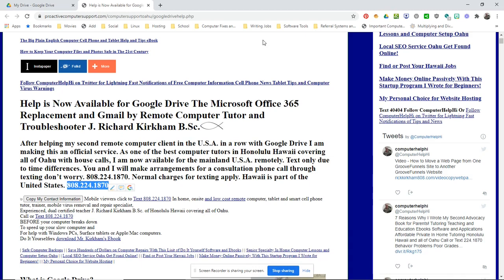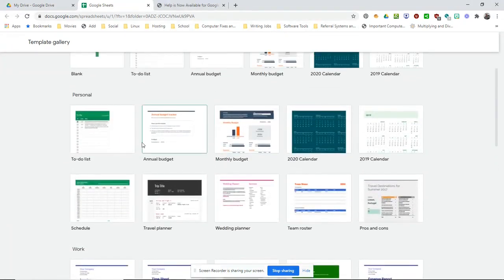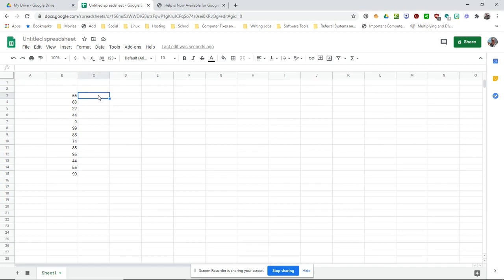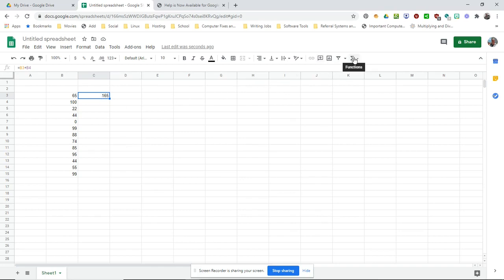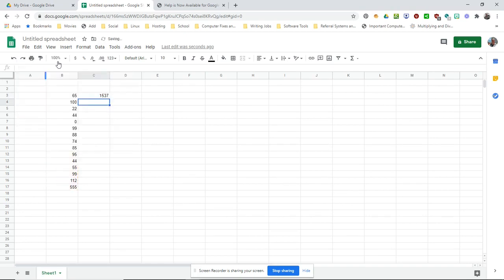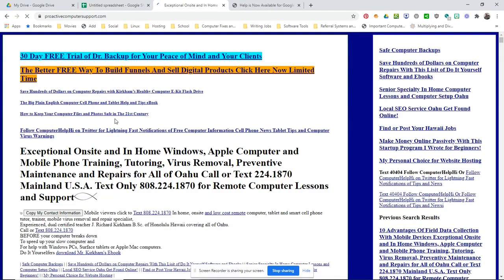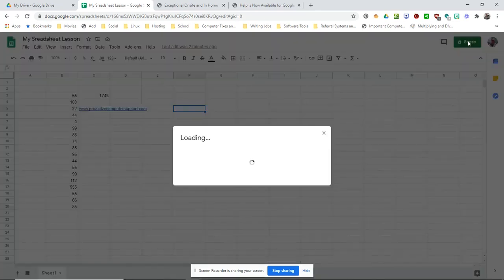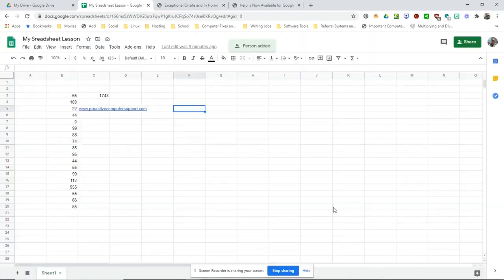How to Use Google Sheets The Microsoft Excel Replacement by Remote Computer Tutor Rick Kirkham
How to Use Google Sheets. The Microsoft Excel Replacement by In Home and Remote Computer Tutor and Troubleshooter J. Richard Kirkham B.Sc. of Honolulu Hawaii Covering all of Oahu and The Mainland U.S.A.

The Big Plain English Computer Cell Phone and Tablet Help and Tips eBook

After helping my second remote computer client in the U.S.A. in a row with Google Drive I am making this an official service. As one of the best computer tutors in Honolulu Hawaii covering all of Oahu with house calls, I am now available for the mainland U.S.A. remotely. Text only due to time differences. You and I will make arrangements for a consultation phone call through texting don’t worry. Hawaii is part of the United States.